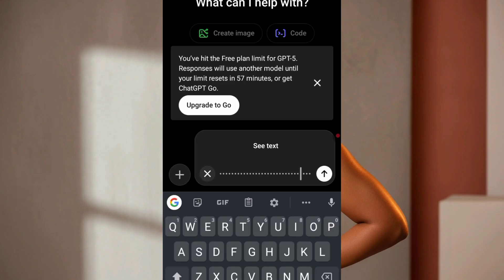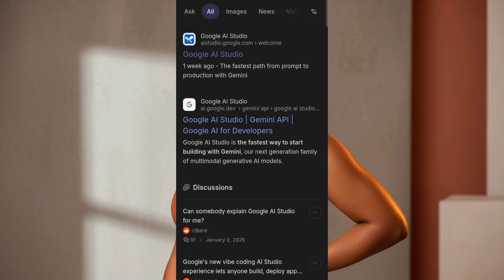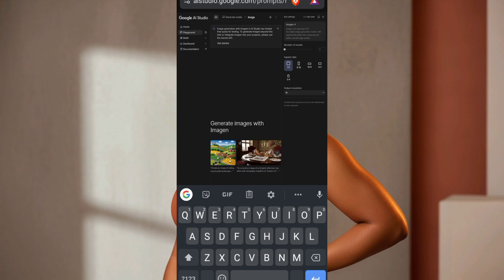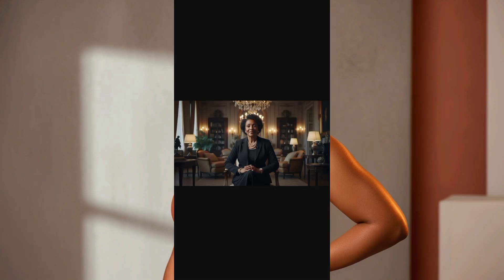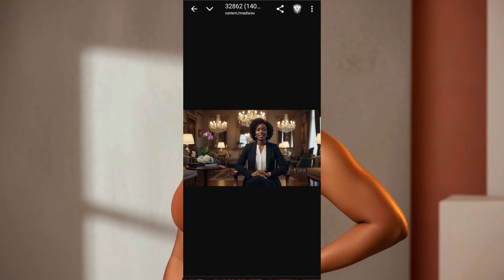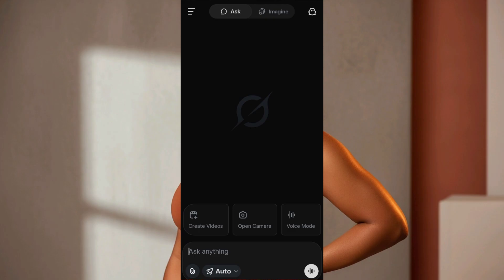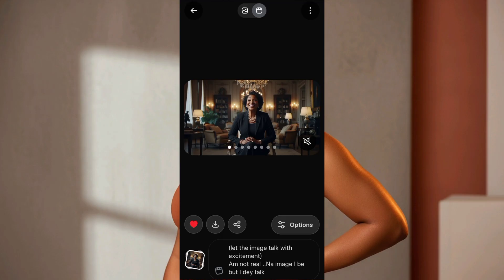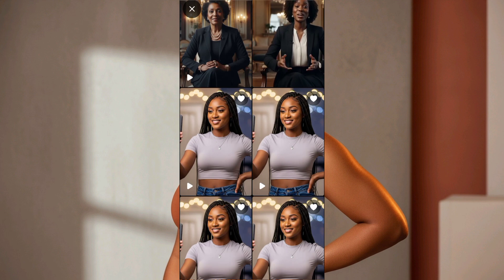How To Make AI Images Talk for FREE | No Editing or Paid Apps Needed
Want to make your AI images talk without paying for any app or doing video editing? 👀
In this tutorial, I’ll show you step-by-step how to turn any image into a talking AI video — using 100% free tools that work right on your phone.

No subscription. No editing. No experience needed. 💡

✅ In this video, you’ll learn:
How to make AI-generated photos talk naturally
The best free apps for creating talking images
How to generate realistic voiceovers easily
How to create stunning AI videos for content or business

Whether you’re a content creator, business owner, or AI beginner, this video will help you start creating amazing AI videos that grab attention!

AI Tools
Content Creation
How to Make Money Online Using AI